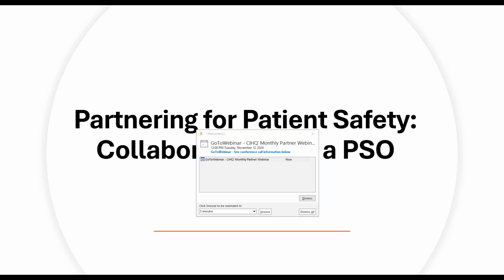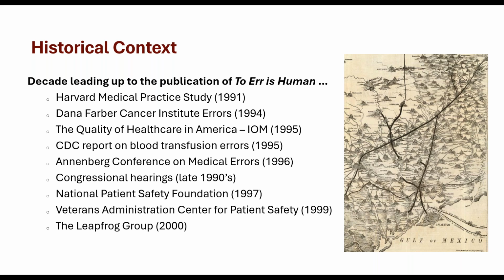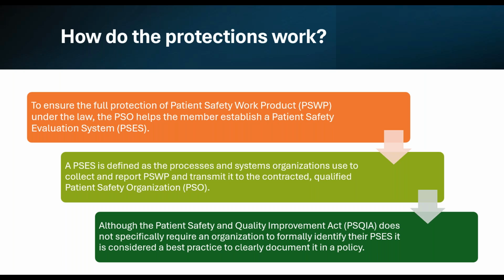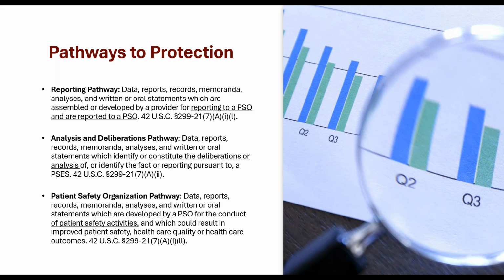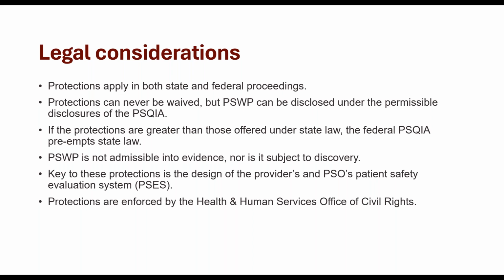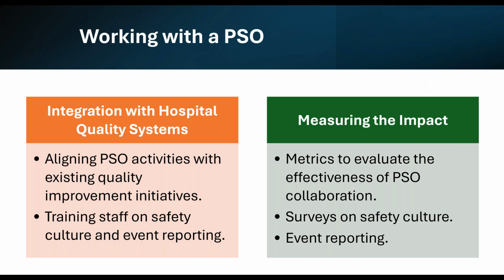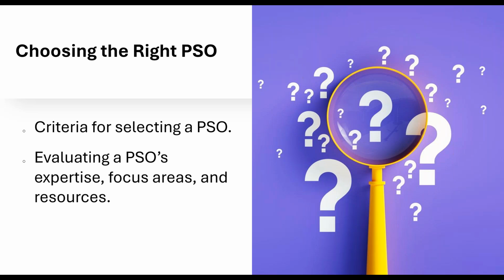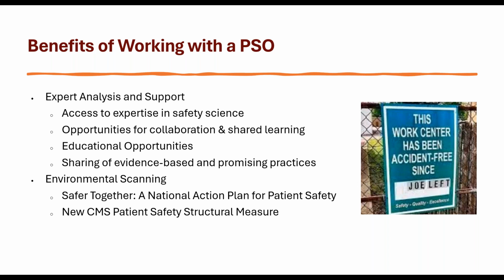Patient Safety: Collaborating with Patient Safety Organizations by Texas A&M University ARCHI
Discover how teaming up with a Patient Safety Organization (PSO) can transform your safety culture.

This session breaks down the vital role of PSOs in safeguarding patient care, offering you a roadmap to leverage their powerful protections, data insights, and expert support.

You’ll learn how to seamlessly integrate a PSO into your existing programs, ensuring compliance with legal standards while driving continuous improvement.

Don’t miss this opportunity to explore how a PSO partnership can help you achieve measurable safety outcomes and elevate the standard of care.